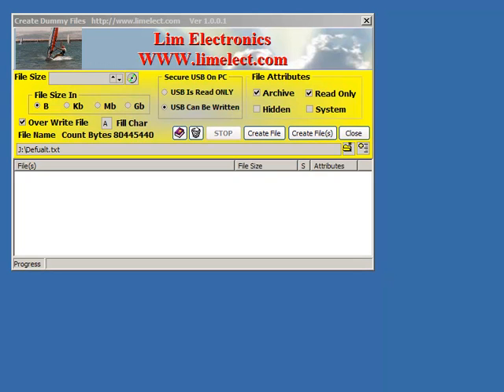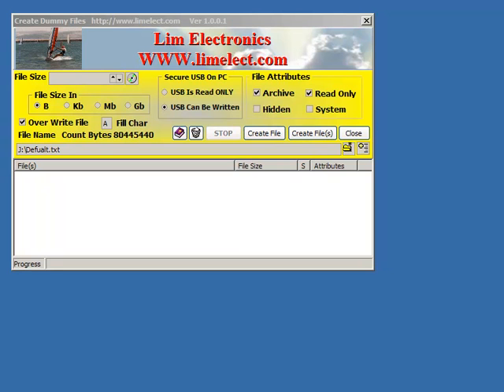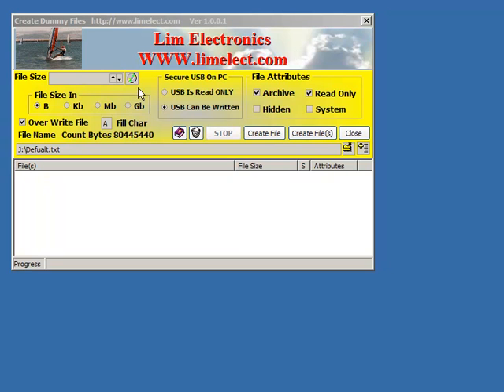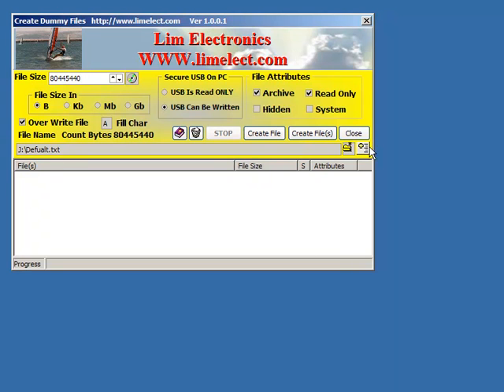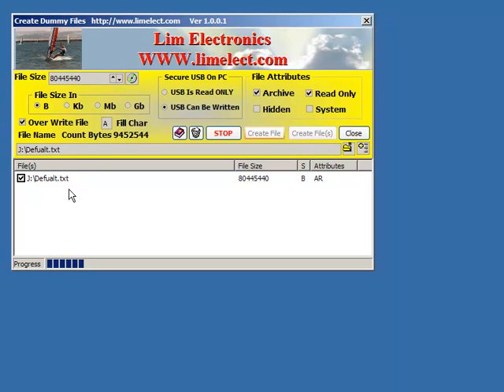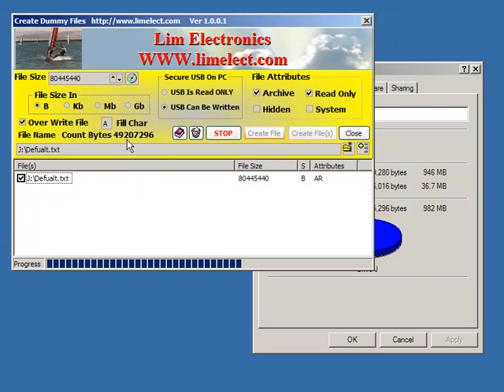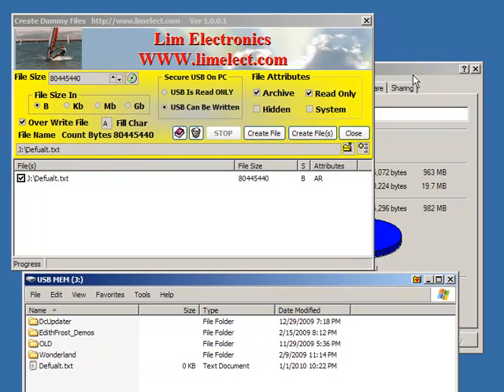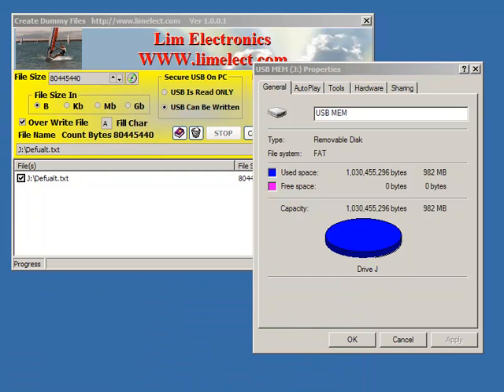NANY 2010 Entry: Create Dummy File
This is a screencast of Create Dummy File ), which was an entry in NANY 2010

This software is to make files of variable sizes, which do nothing. It uses can be to test disk, Internet speed or to fill a free space on a USB disk. Once the USB is full, with no space left to write, a virus wont be able to write to the USB disk.

, which is the Create Dummy File NANY Entry page.